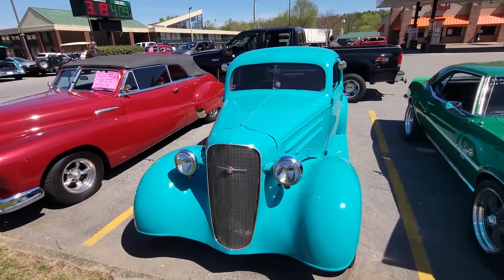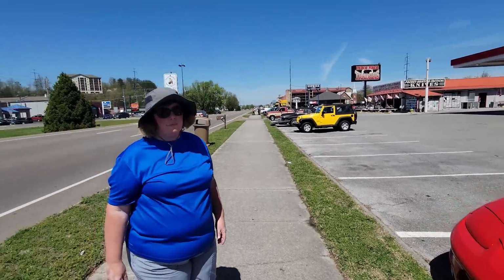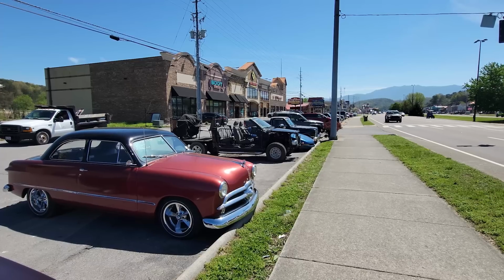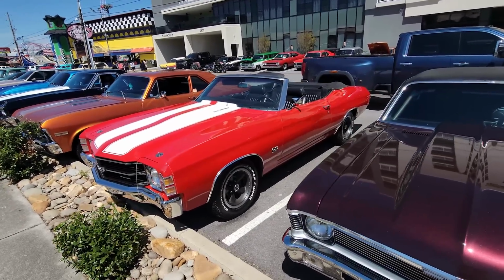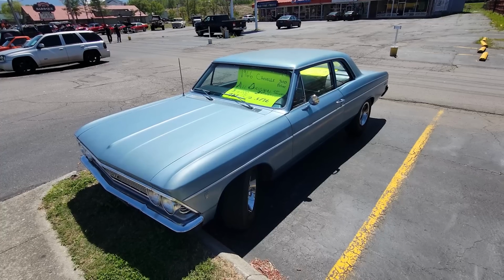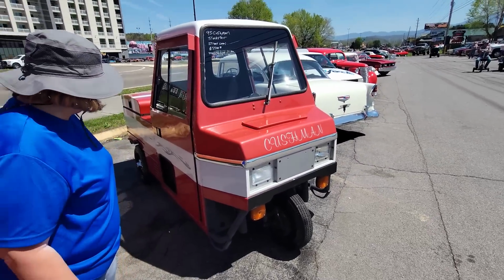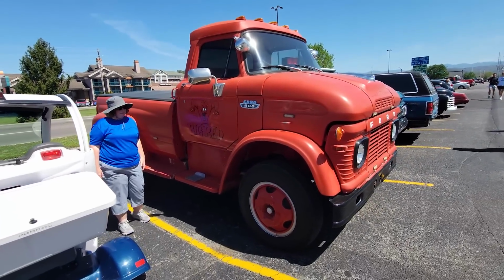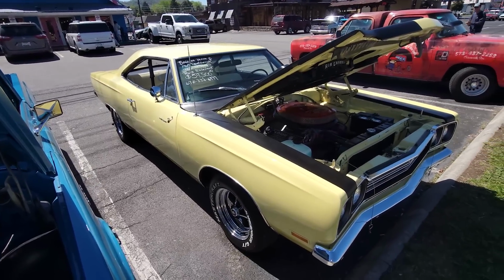2023 Pigeon Forge Spring Rod Run Some of the First Classic Rides Arrive.